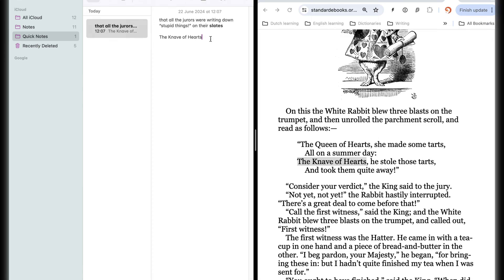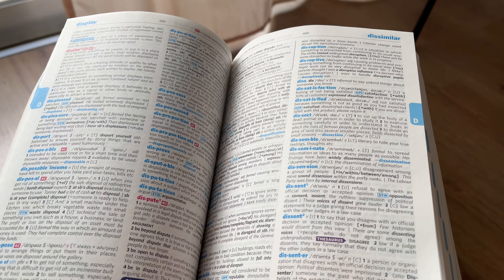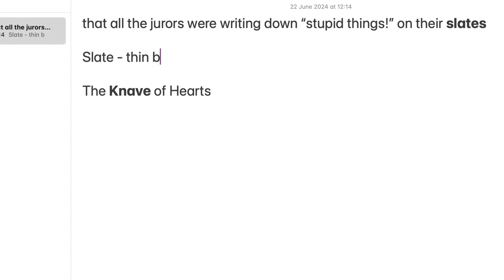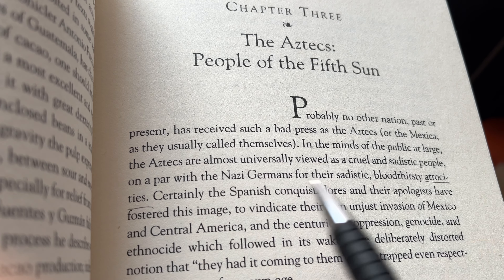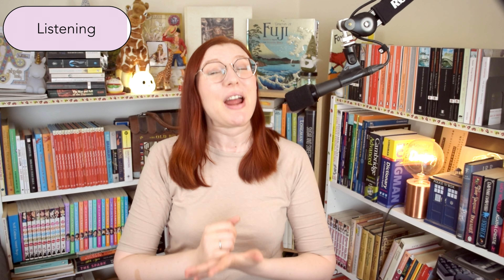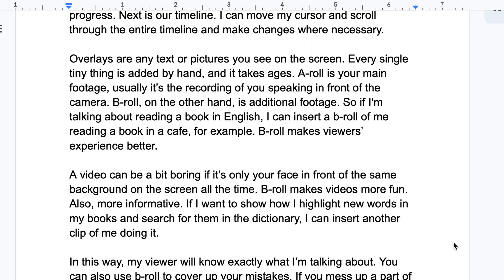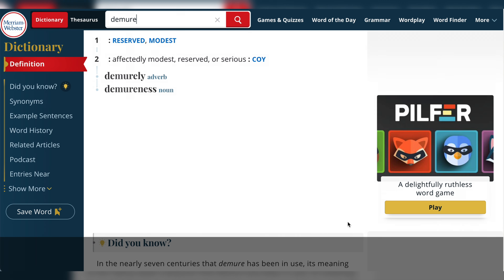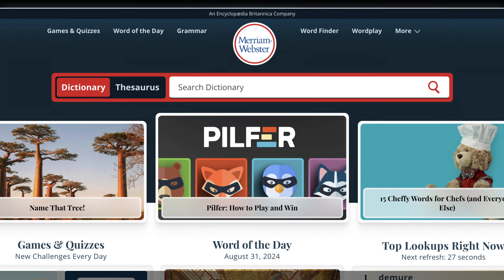7 Dictionary Use Secrets You Must Know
Is there any difference between how to use an English Dictionary when you're reading, listening to something, speaking, or writing? Should you use a paper or online dictionary? Which monolingual English dictionary is the best at helping you become fluent in English faster? I'm going to answer these questions in this video.

____________Watch next____________

0:00 What this video is about
0:42 Online vs Paper
1:30 Reading
3:12 Listening
3:53 Speaking
4:47 Writing
5:24 Learning Style
6:11 Which dictionary to choose?